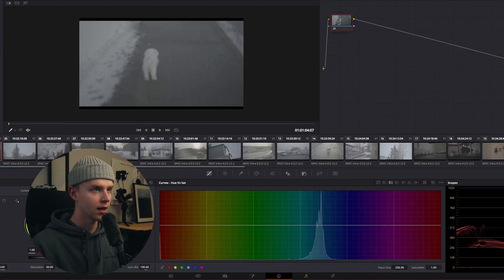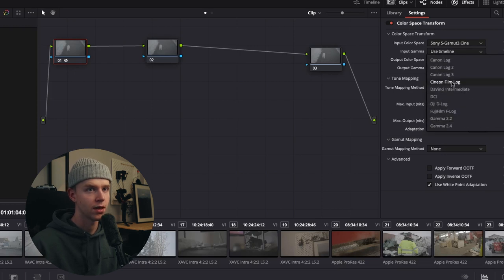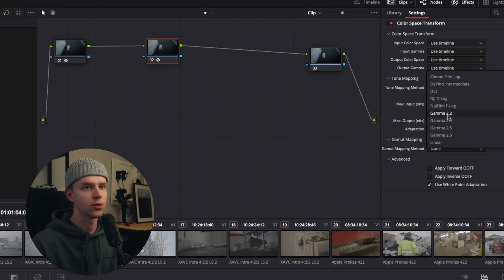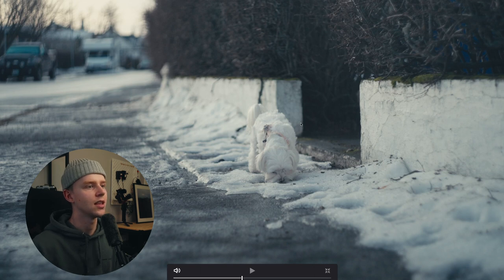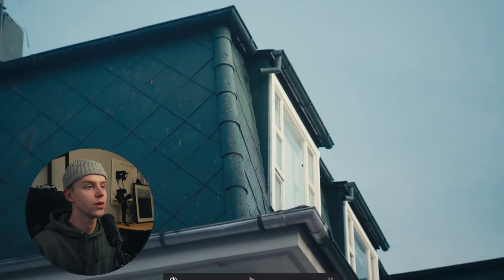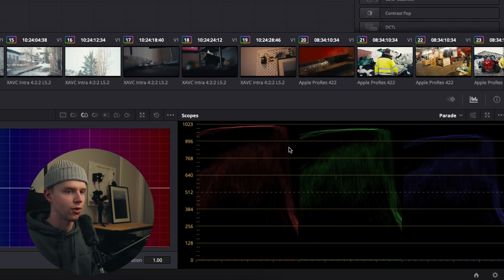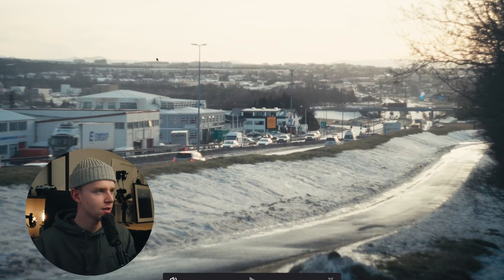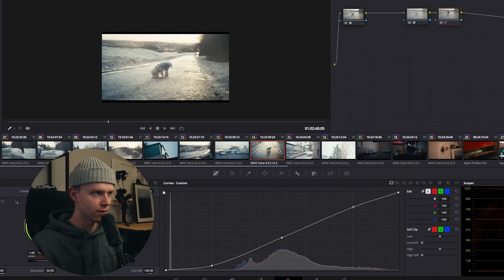50$ VINTAGE Lens With My $6000 Cinema Camera!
Testing Cheap Vintage Lenses With My $6000 Cinema Camera!

I paired the Helios 44-2, cheap vintage lens that you can pick up for around 50$ with my 6000$ cinema camera, the fx6. The results are really nice but there are some things that struck me and I going over that in this video! Hope you like it!

MY GEAR:
My main camera
My drone
My wide lens
All around lens
My zoom lens
Bokeh lens
Microphone on camera
Wireless microphone
Wearable Microphone
Hard drive